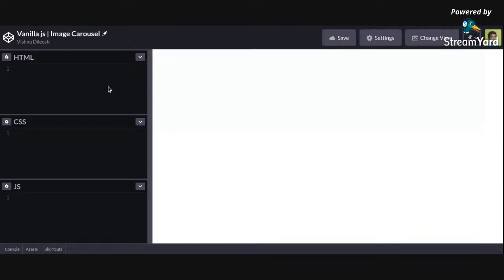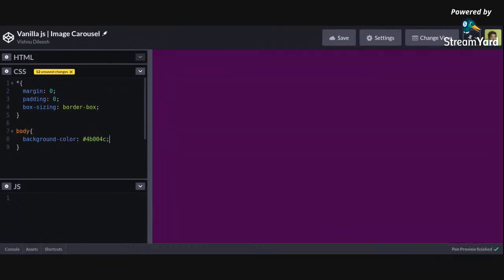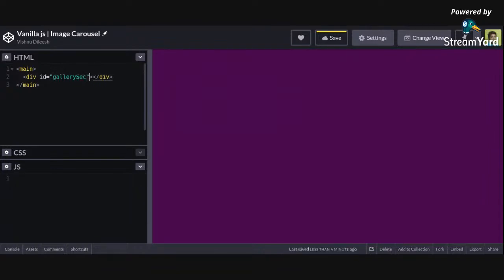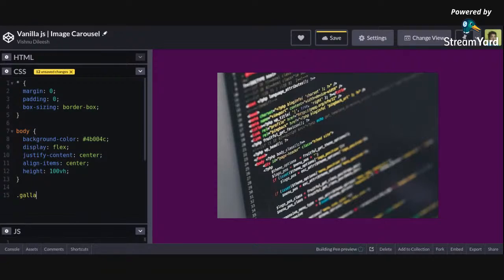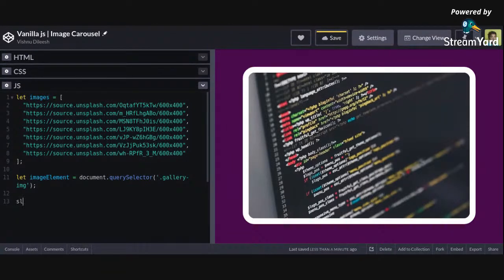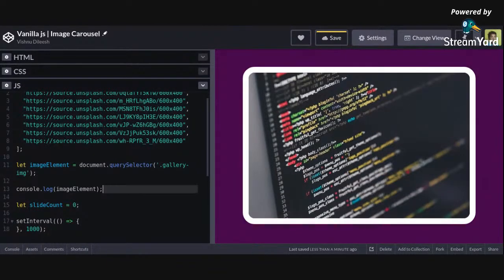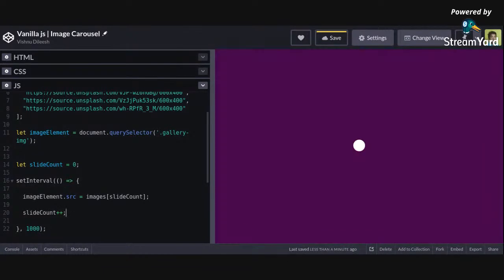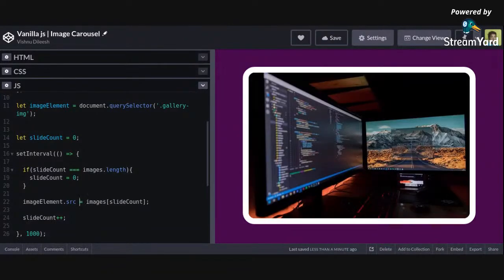Let's code an Image Carousel in Vanilla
In this stream, we are trying to code together an Image Carousel using vanilla javascript